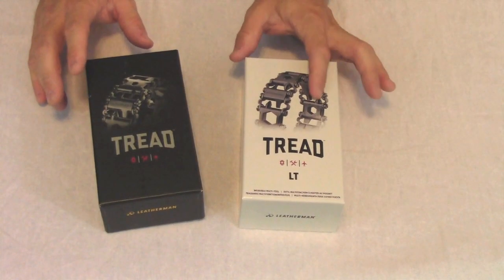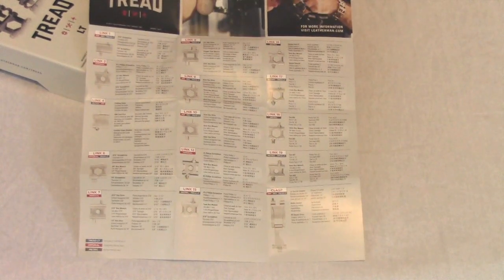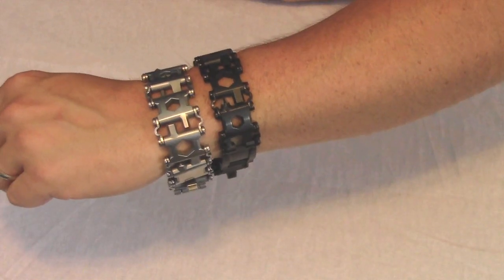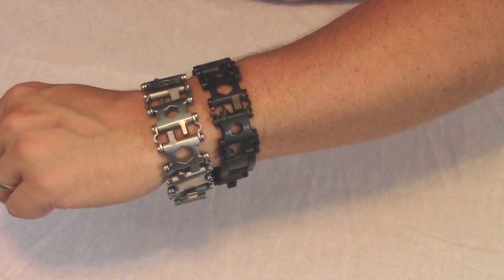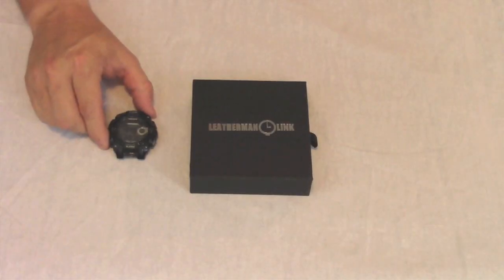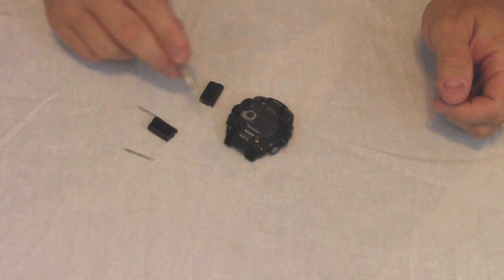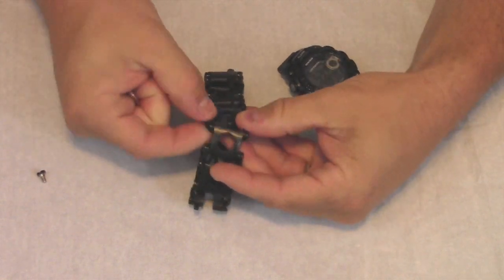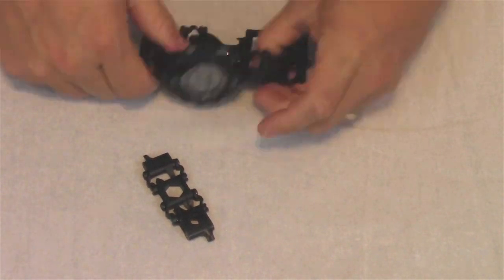Leatherman Tread and Tread LT Comparison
A comparison of the Leatherman Tread and the Tread LT.
Plus installing a watch adaptors on the Tread LT.